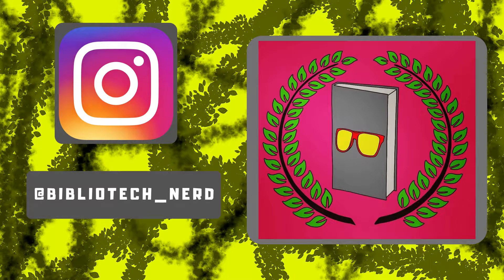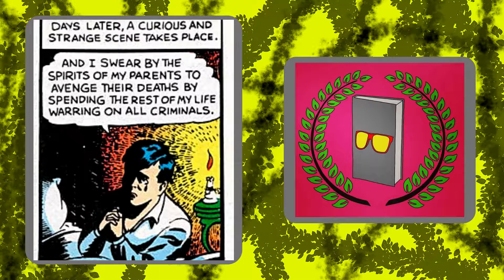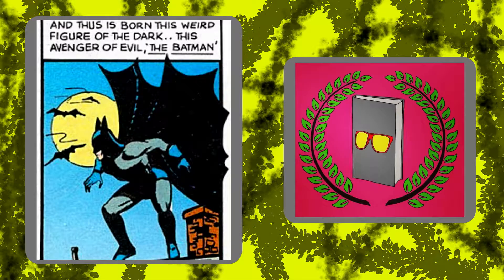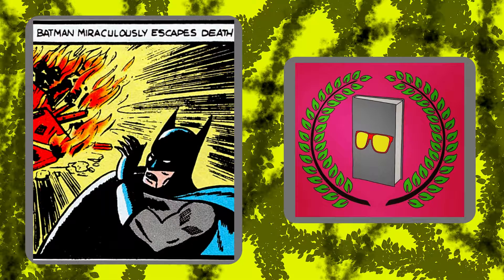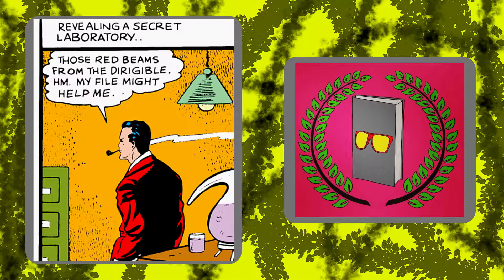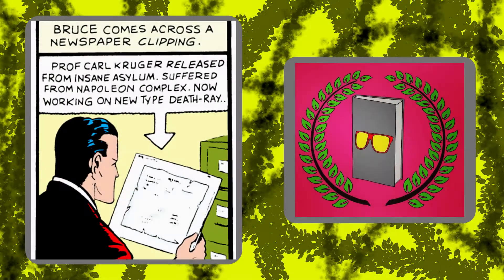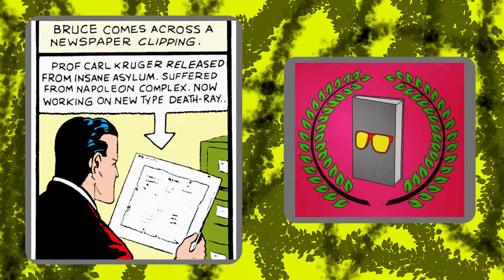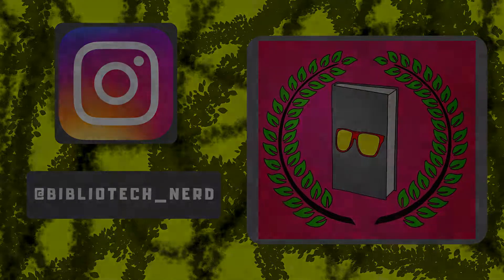Detective Comics No.33 (November, 1939) DC Graphic Novels Collection - ComicBook Review #006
Detective Comics No.33 (November, 1939) DC Graphic Novels Collection

Welcome to Vintage Friday where the aspiration is to review a classic/vintage comic book with a few years under its belt and have a bit of fun in the process.

In this video, I look at Detective Comics No.33 all the way back from November 1939. A mysterious red airship flies over downtown manhattan led by Professor Kruger and the Scarlet Horde. Chaos ensues and it is up to the Batman to save the city from this menace!

Let me know what you think about the video. I was sick while doing the whole thing so the quality may have slightly shivered like I have been.